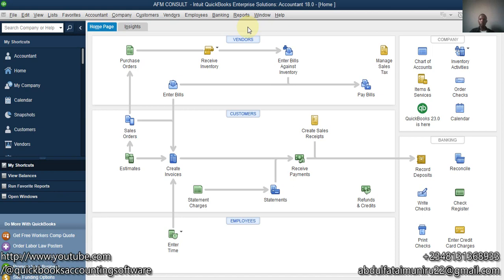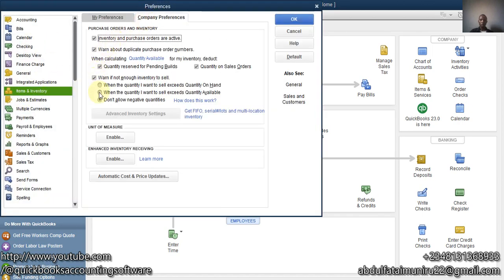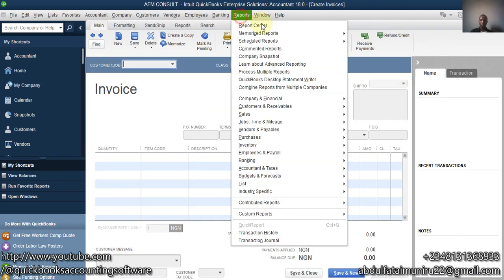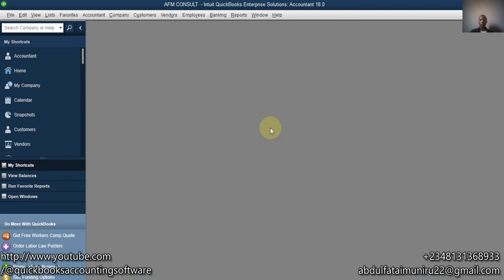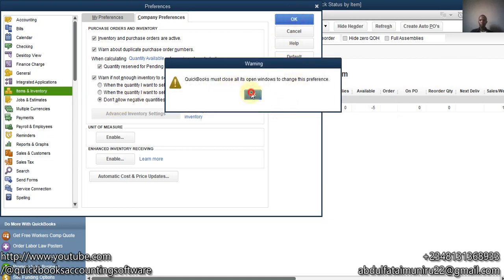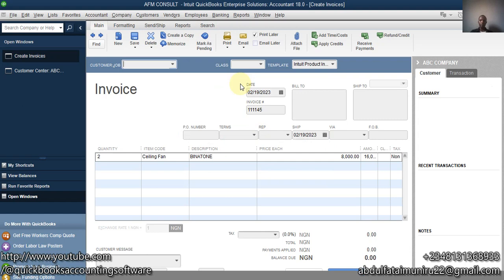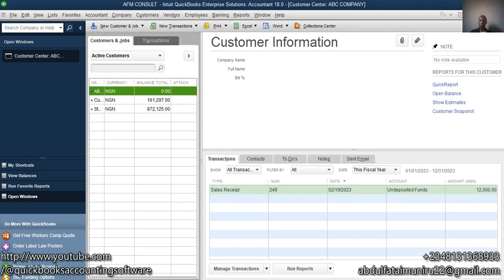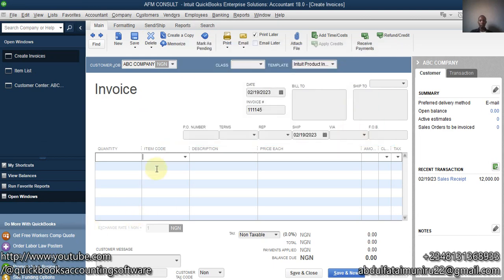How to disallow Negative Inventory Balance in QuickBooks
It is wrong to have a negative inventory qty and balance in your financial statements. As you won't be able to determine the correct inventory valuation.